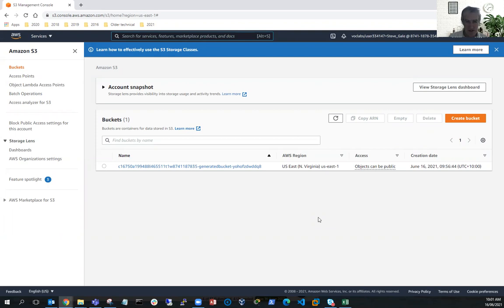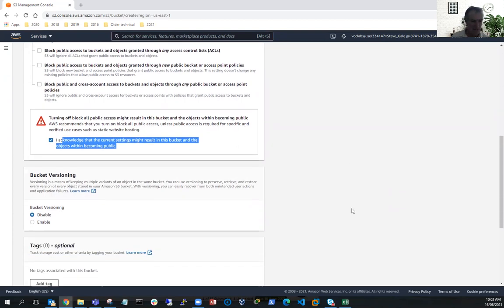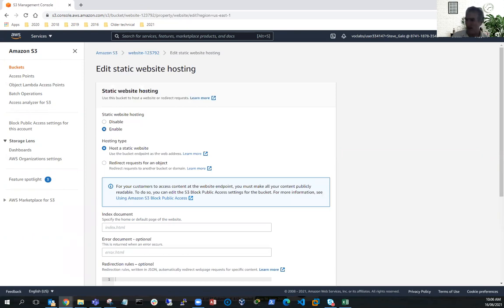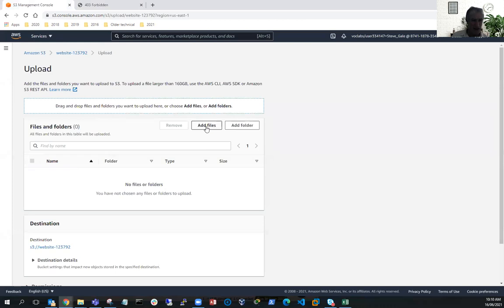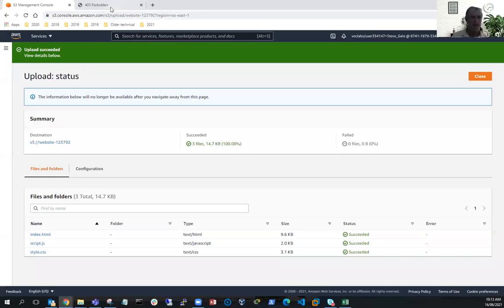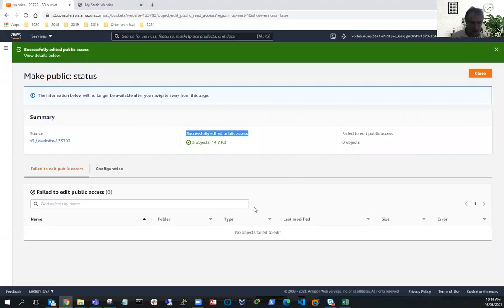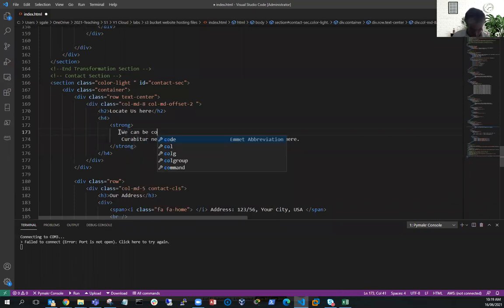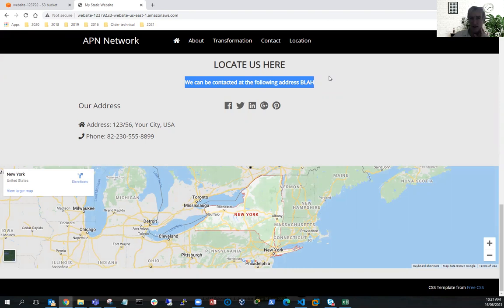Demo AWS S3 static website hosting and file upload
This video demonstrates set up AWS S3 bucket for static website hosting.
We fist create an S3 bucket, make it public, upload static website files to the bucket and make the files public. Finally re uploading a modified HTML file and testing the website changed accordingly.